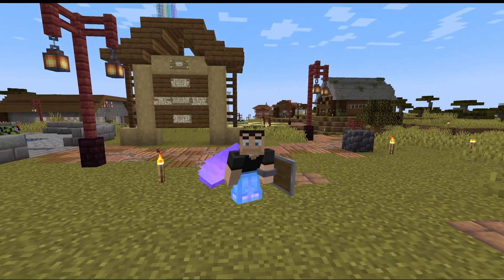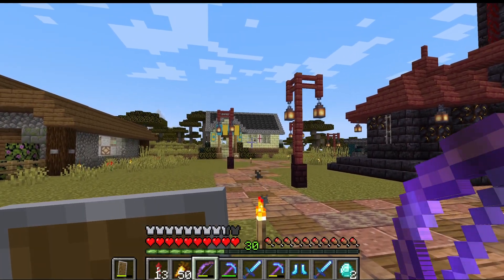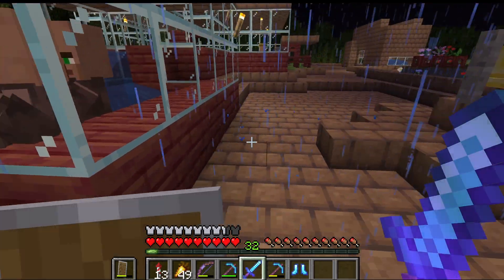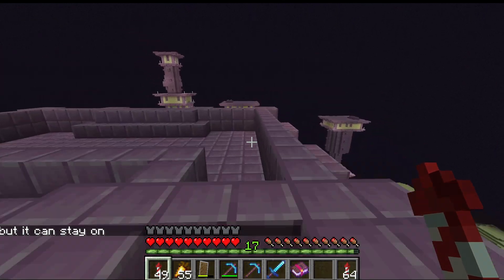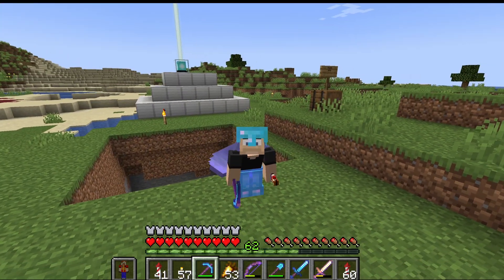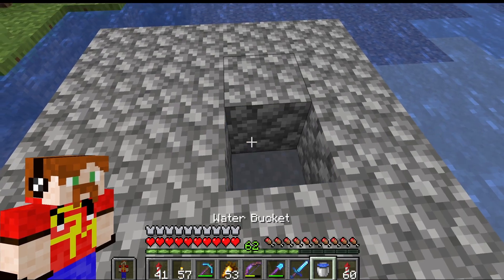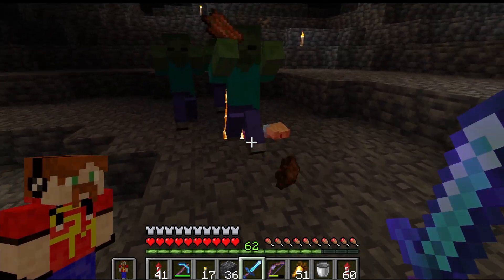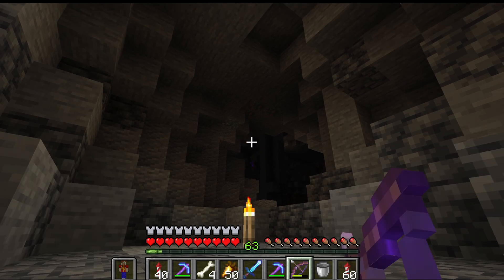My Son Joins MouseHole Season 3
My son Jamie joins the MouseHole SMP!

I help him getting settled in and Roach shows me his amazing shulker farm!